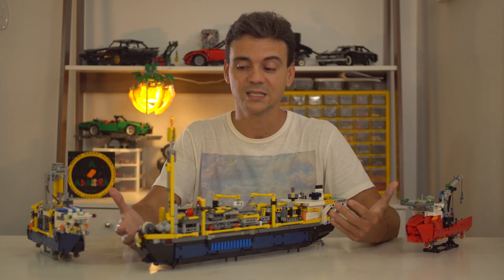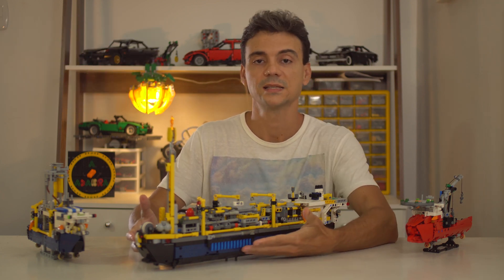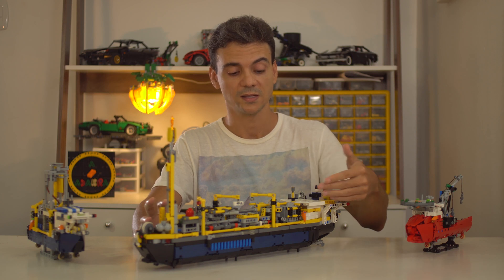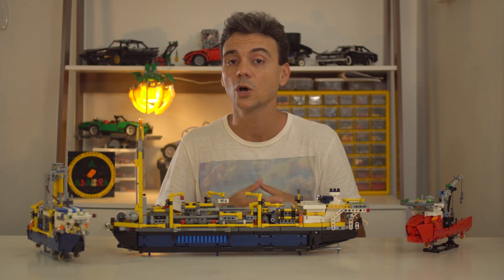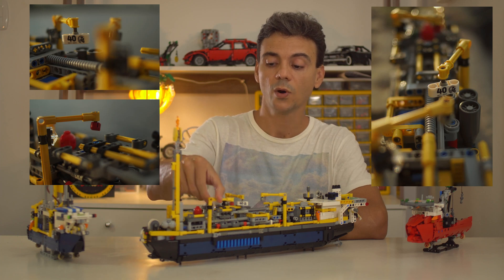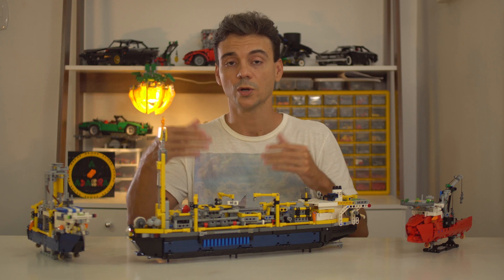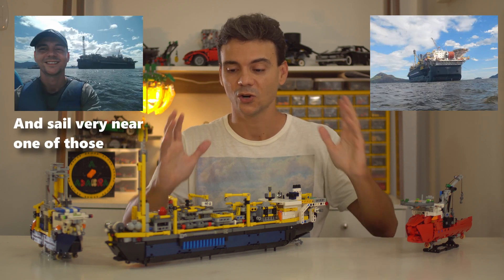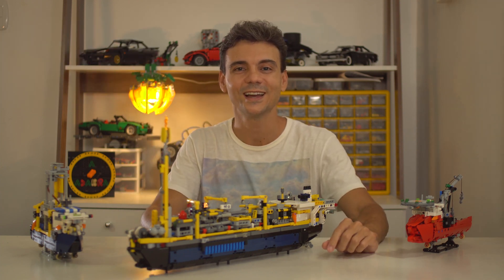LEGO TECHNIC FPSO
FPSO stands for Floating Production Storage Offloading. If this doesn’t tell you much, let me take you on a brief tour about the offshore O&G industry and explain the origin of each letter that composes this acronym.